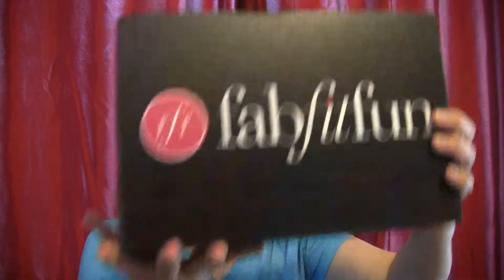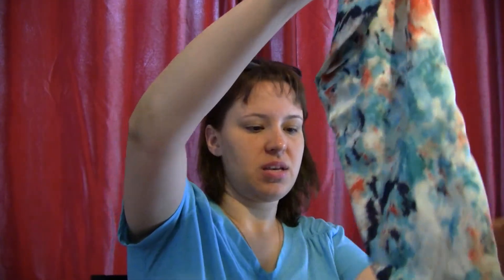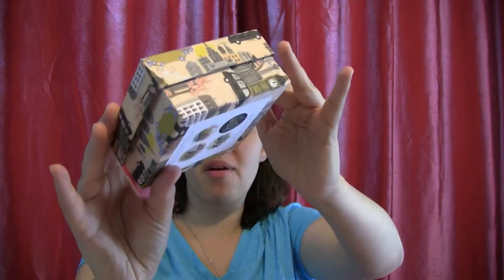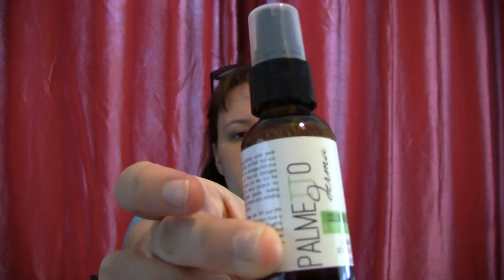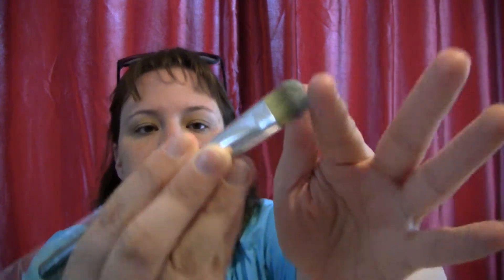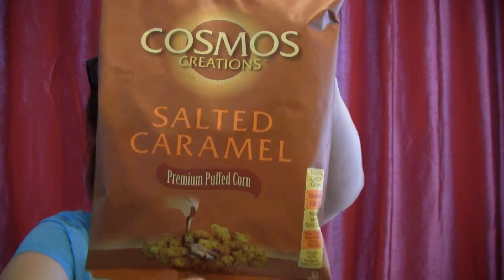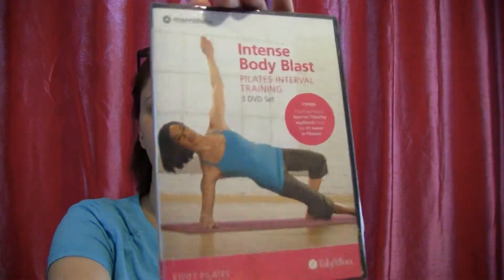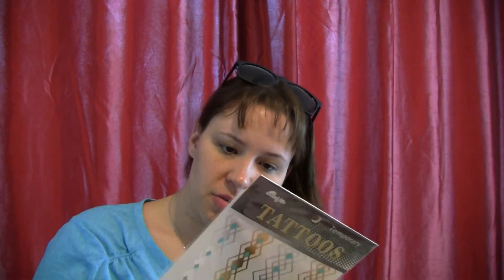Fab Fit Fun Spring 2015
VIP features a mix of beauty, fashion, fitness, wellness and home products that help you feel good from the inside out.